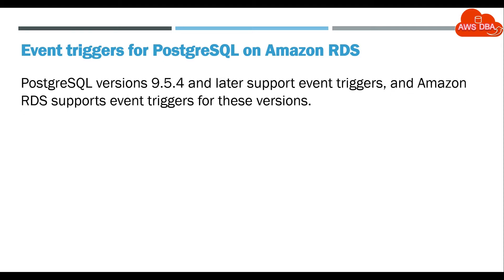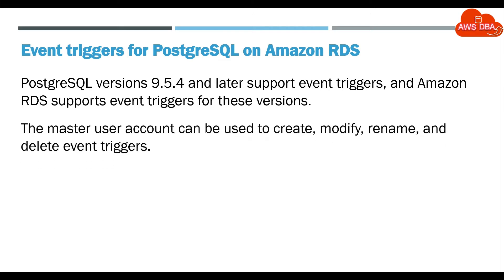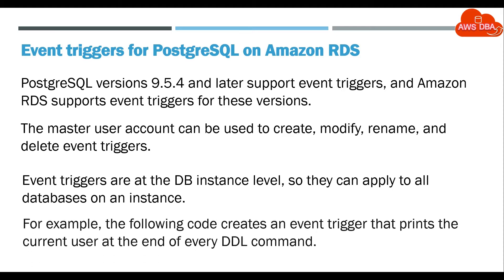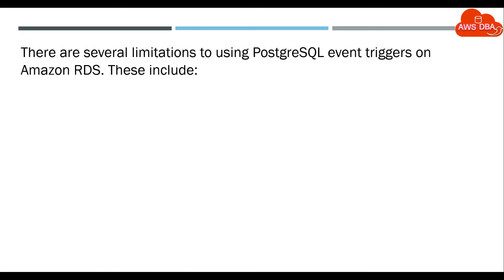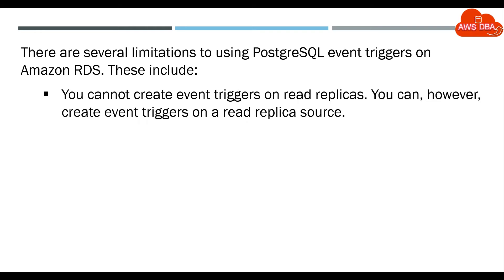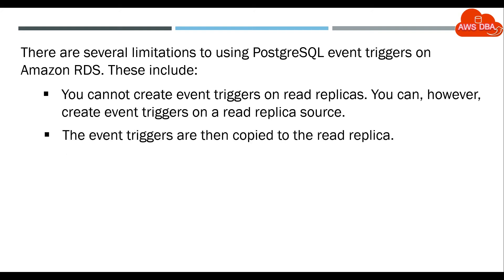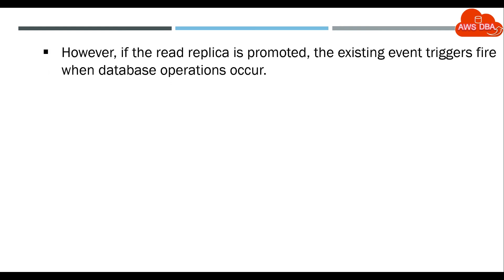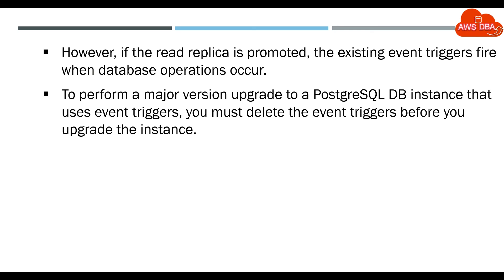06.Event triggers for PostgreSQL on Amazon RDS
Event triggers for PostgreSQL on Amazon RDS

postgresql tutorial,
postgresql download,
rds,
aws,
Postgres,
PostgreSQL,
MySQL,
SQL SEVER,
DBA,
Oracle,
Oracle DBA,
aws certification,
aws solution architect certification,
cloud computing,
amazon web services,
aws,
snapshot,
sharing snapshot,
ebs snapshot,